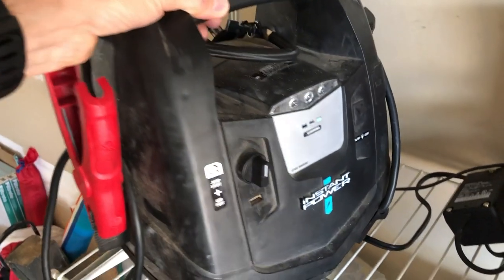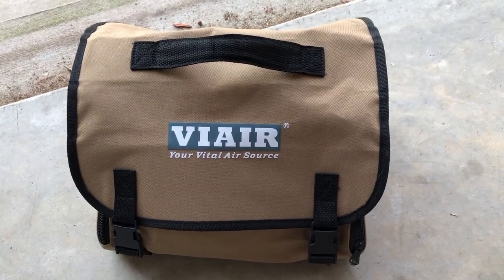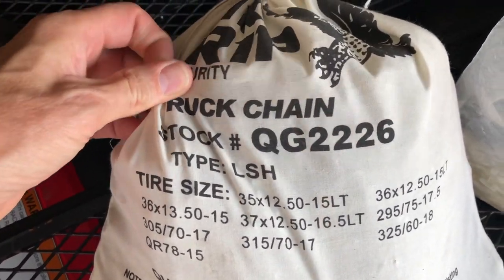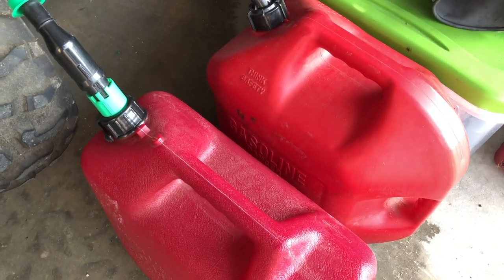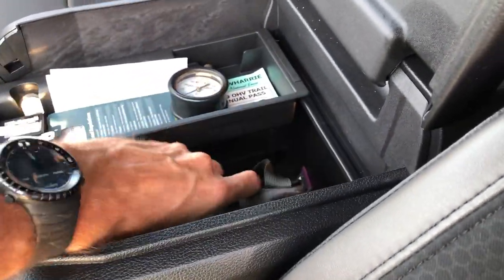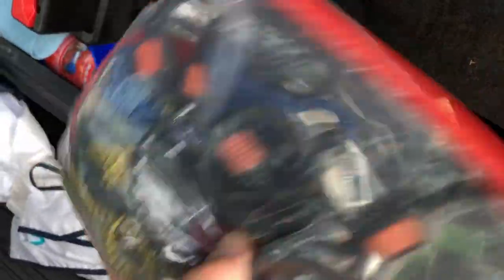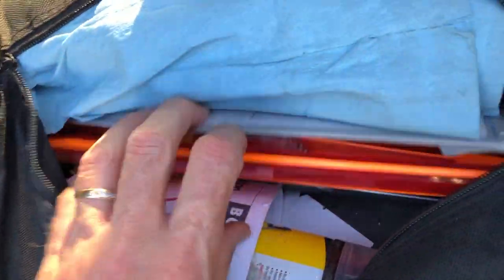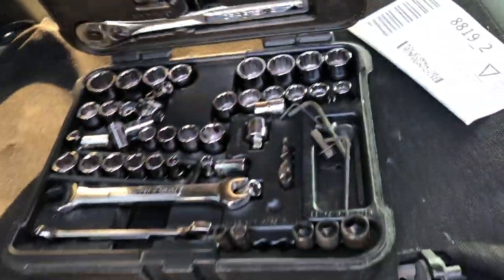Elk Hunt VLOG Part 2: Vehicle Prep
In this video I continue my Video Log of my preparations. I run through some of the things I feel necessary to have for the long trip out to Colorado.